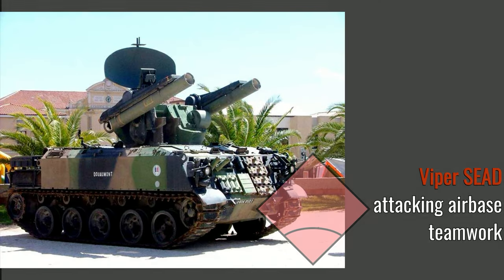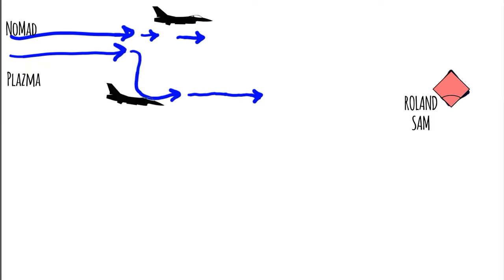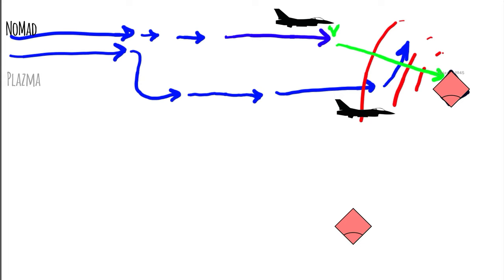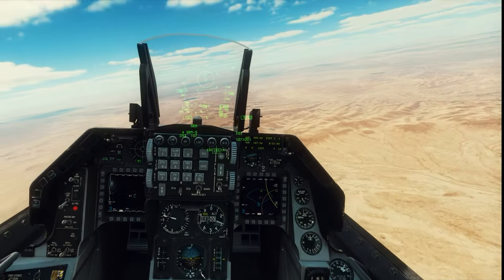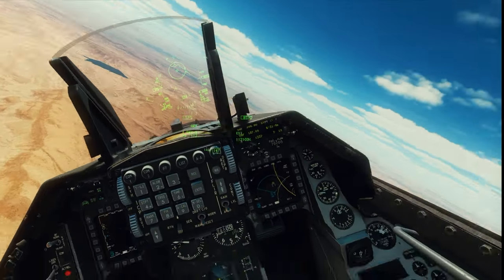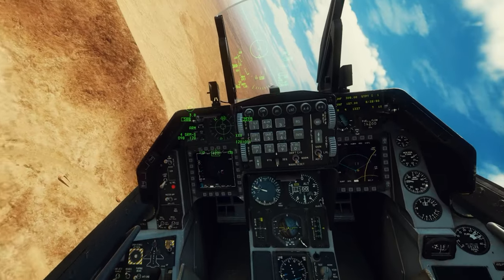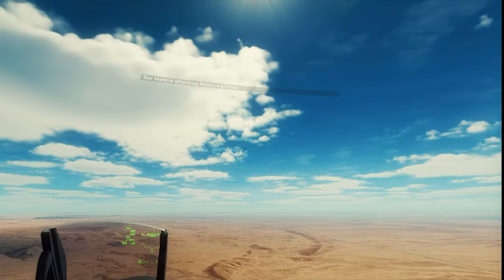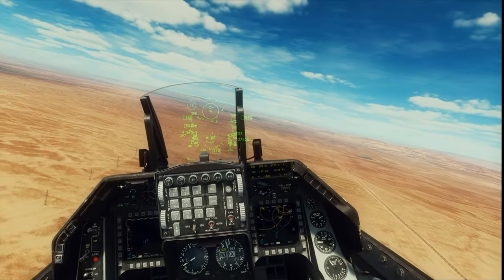DCS World F-16 vs SAM attack in VR | Teamwork & guide | Digital Combat Simulator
🚀did we do this right?🚀 Detailed explanation of an attack in dcs world, as two f-16 vipers attack an enemy Sam site in digital combat simulator (DCS) gameplay video.

00:00 target ROLAND SAM
00:20 diagram of the fight (side view)
01:30 diagram of the fight (top view)
02:25 lets fly - cockpit view
03:17 flying towards the target
03:55 spiked by roland
04:10 Magnum & defending
04:30 Roland DOWN!
05:00 turning in for another pass
05:45 feeling too confident
06:15 OOPS! Big OOPS!